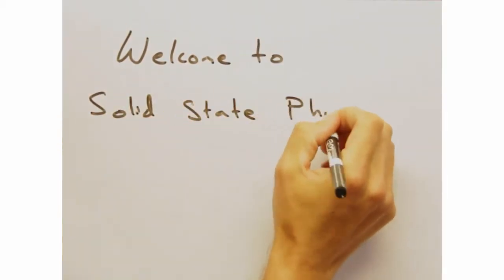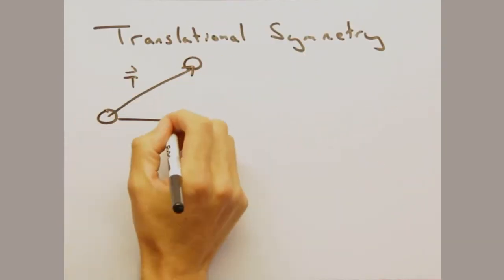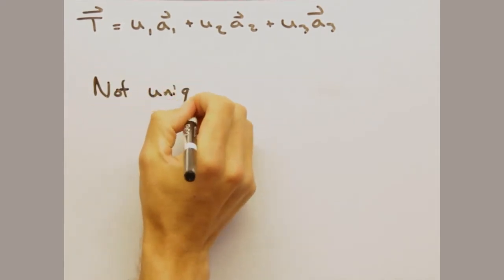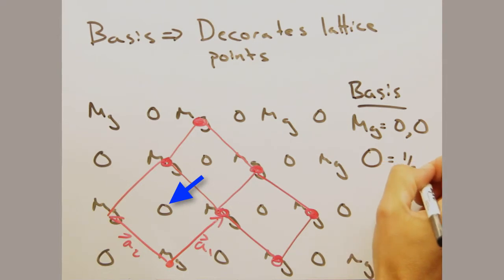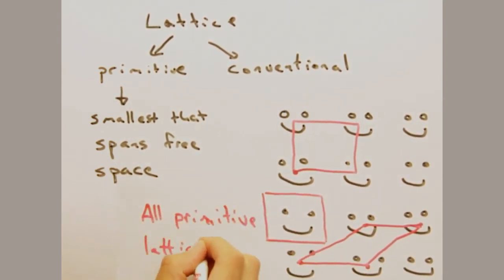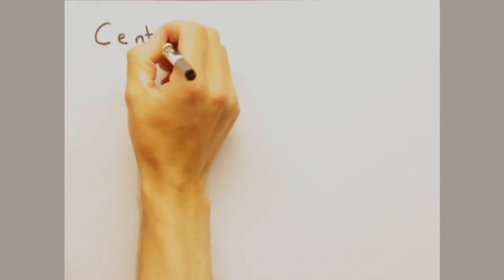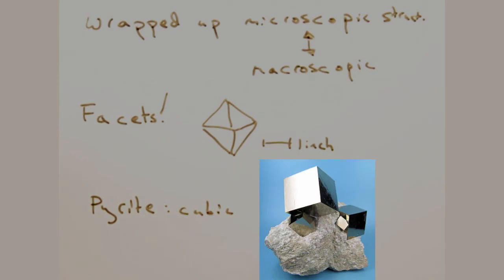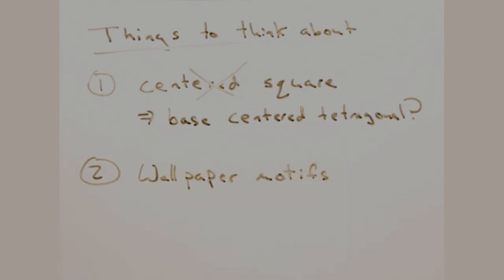Solid State Physics in a Nutshell: Week 2.1 Lattice and Basis